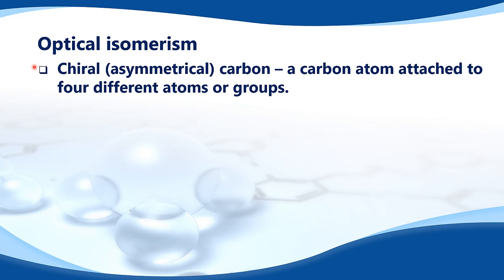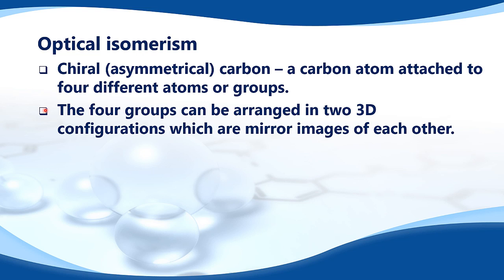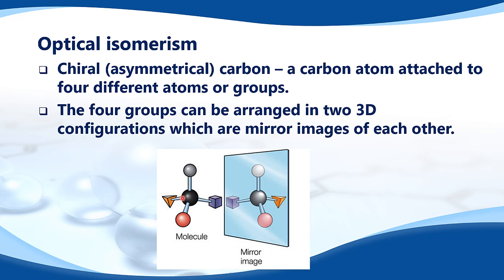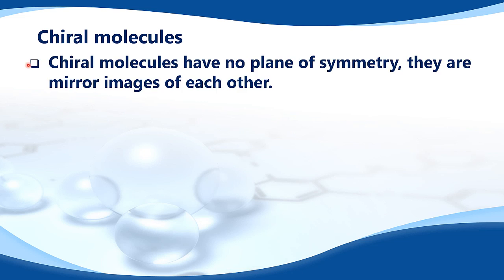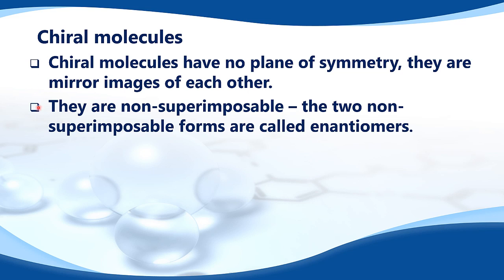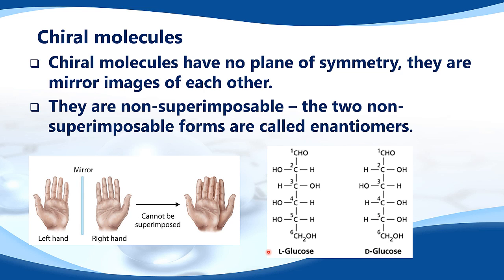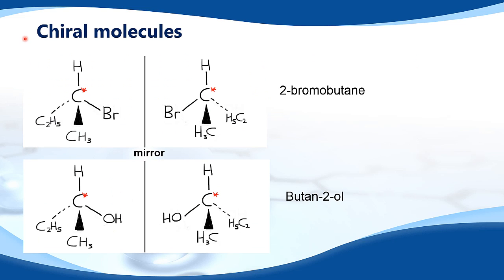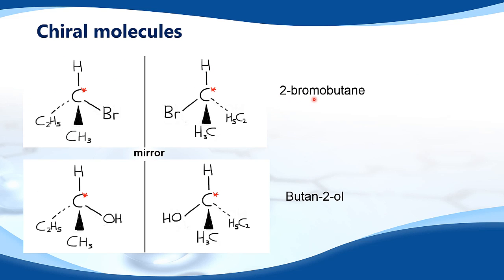20.6.5 Describe and explain optical isomerism in simple organic molecules.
20.6.5 Describe and explain optical isomerism in simple organic molecules.